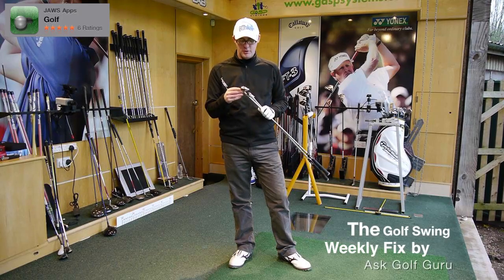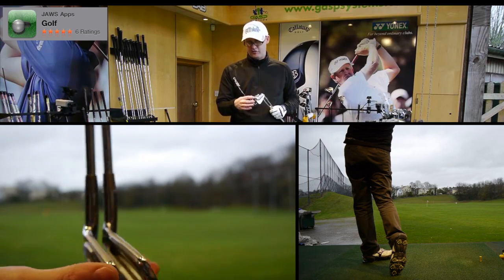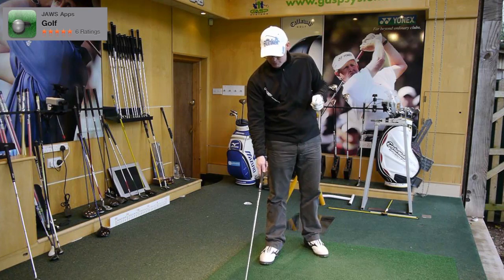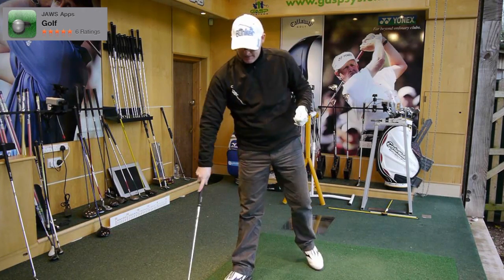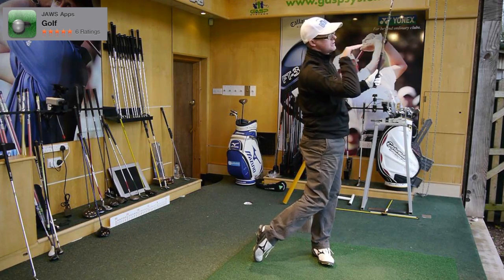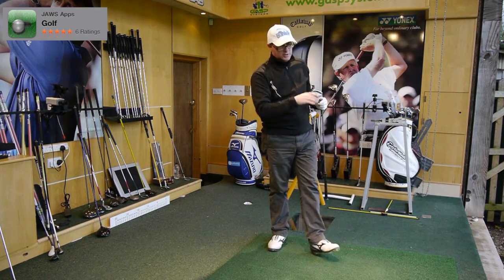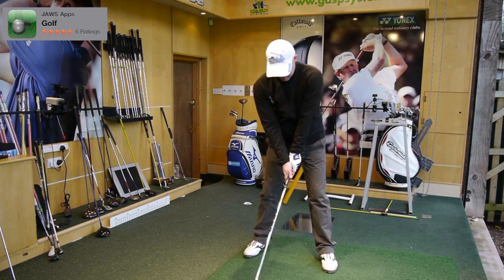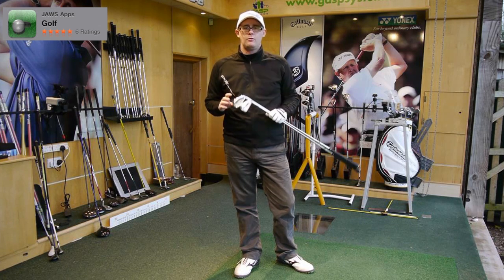Mizuno MP59 MP53 Compared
Mizuno MP59 MP53 Compared by Mark Crossfield AskGuruGolf PGA Golf Professional. Mark hits two grain flow forged irons from Mizuno golf. The MP59 with its titanium insert and forged head design and the more user friendly MP53. Both ion feature great feel and control for golfers looking at improving their golf game. See which iron might help you play some better golf as Mark hits both Mizuno irons up against each other.